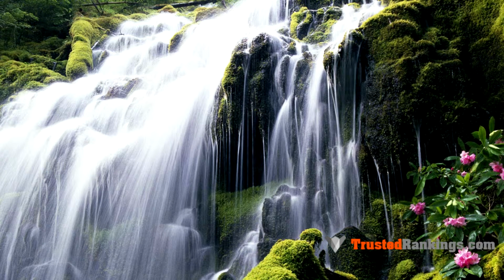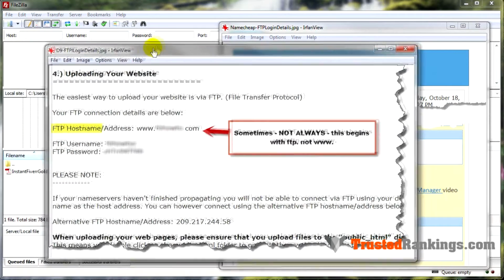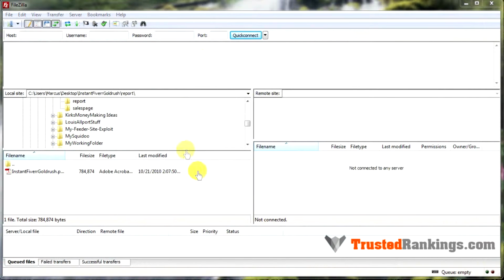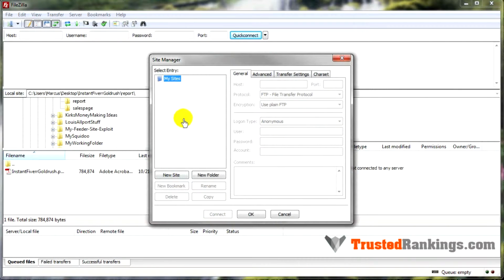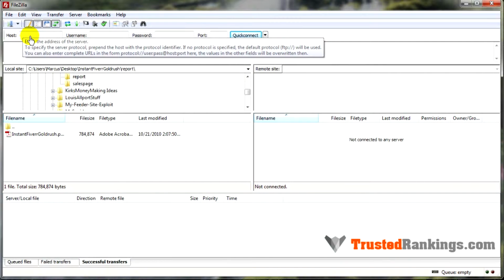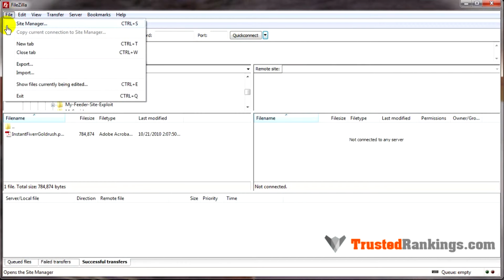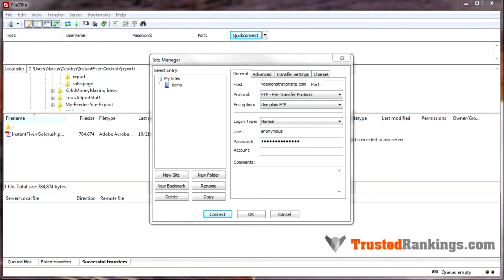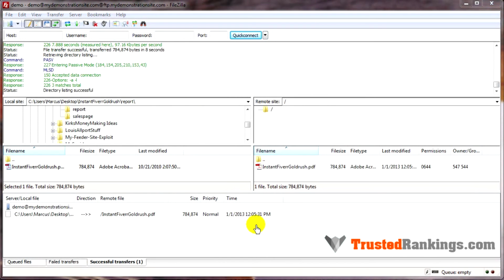3 sec preloader